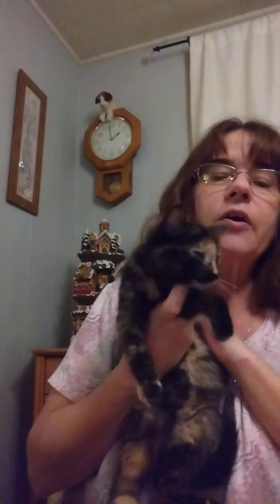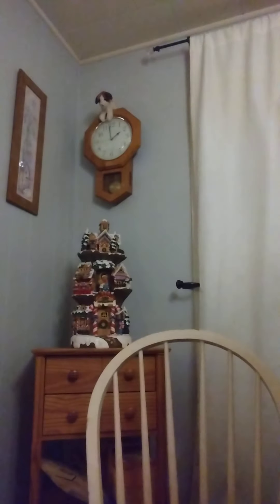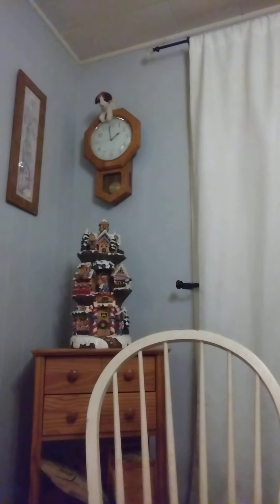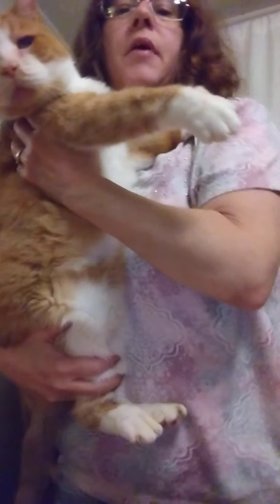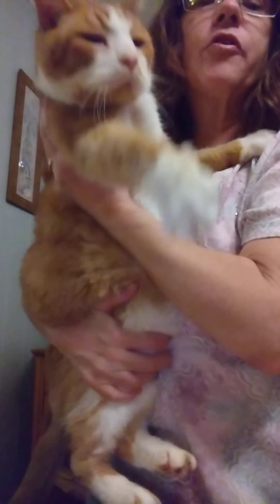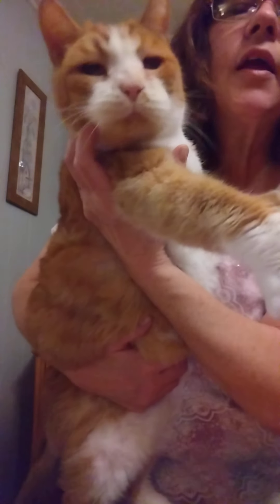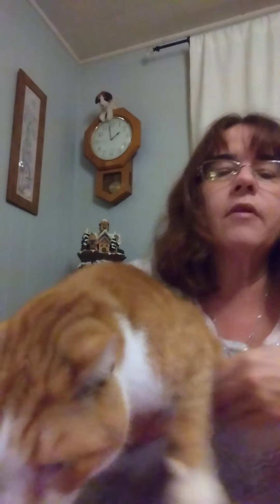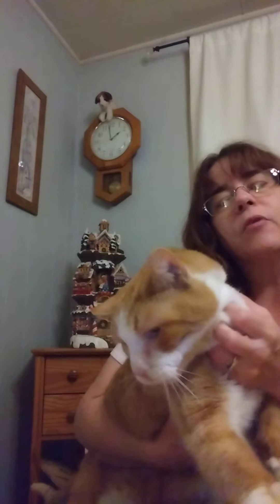Lilly and Benny